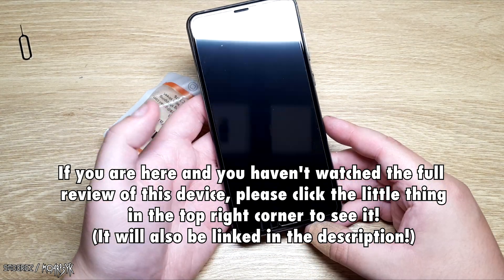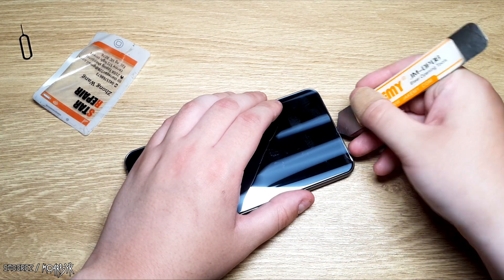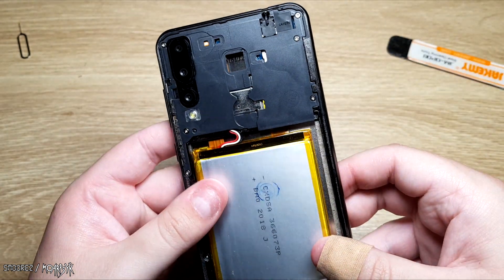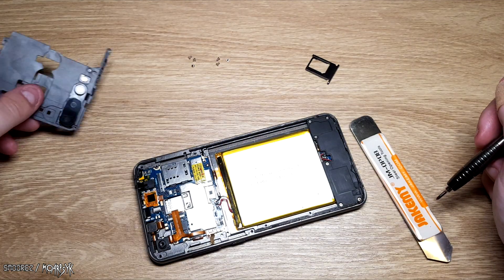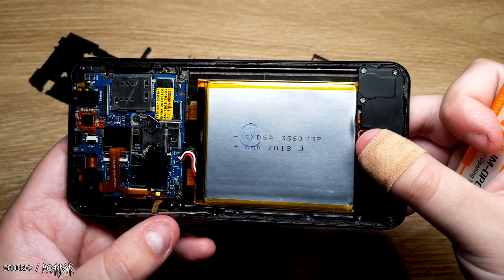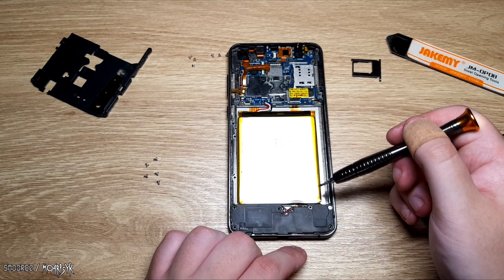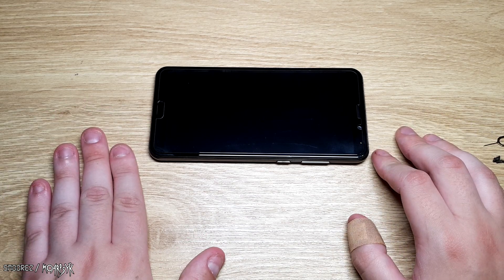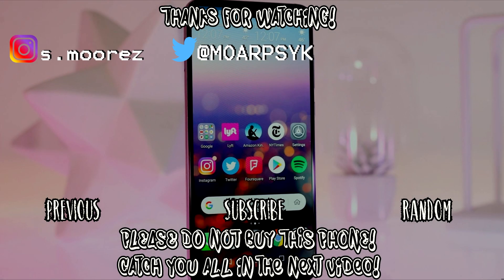The $100 "WELCOME" P20 Pro Phone (Huawei P20 Pro Clone) TEARDOWN - No Triple Cameras :(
Once again I did this in the name of Entertainment and Science.
Don't buy this device. The real P20 Pro is awesome and I am seriously considering getting one!

So this is the teardown of the cheapo P20 Pro clone, I was binge watching JerryRigEverythings videos and sort of took a bit of his personality for this teardown. Not ripping your videos man, just inspiration. (Seriously want you to get some super cheap phones off eBay etc and durability test them, that would be awesome!)

If you want to see a FULL Teardown, like, not just a "what is inside", I mean we take everything out of the phone.

Otherwise, if you have not seen the full review of this device, you can find it (It's also carded in the video)

Be good people alright!